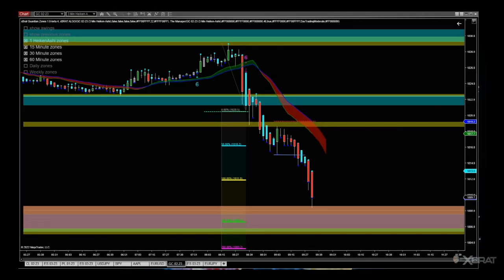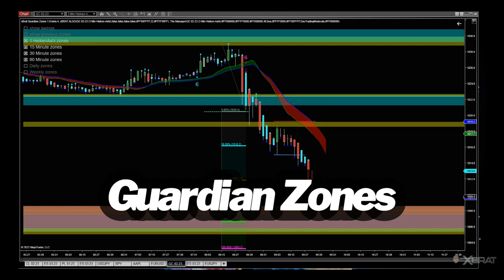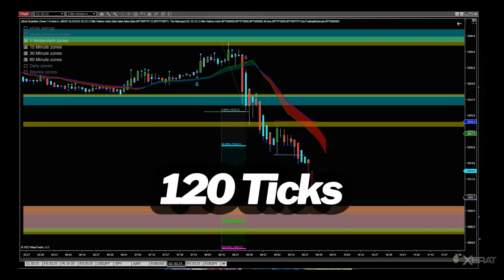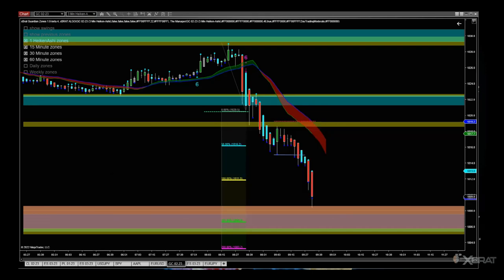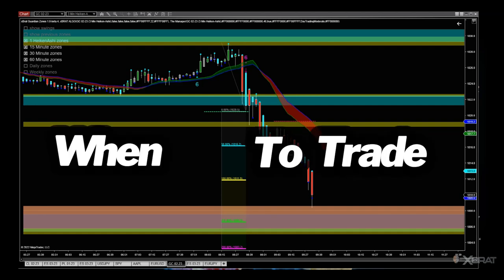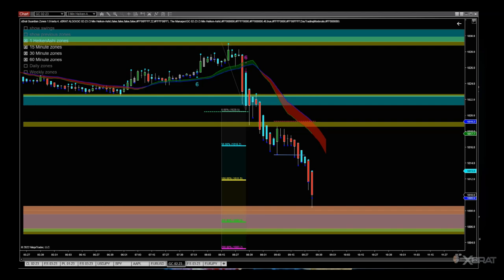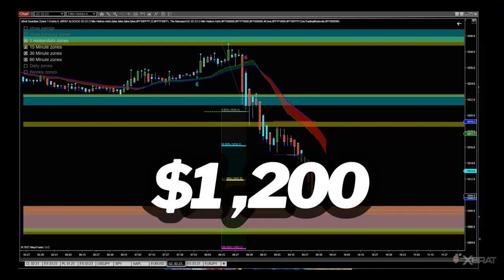guardian short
This is a quick introduction to the all new xBrat Gaurdian Zone being used with xBrat Algo - Day Trading Gold Futures 101 - Trading Between Support and Resistance Zones